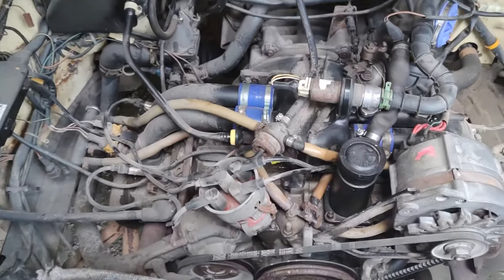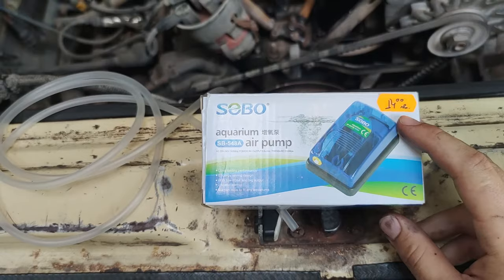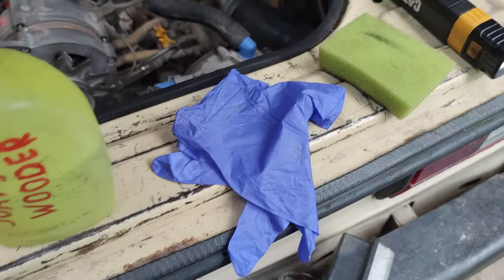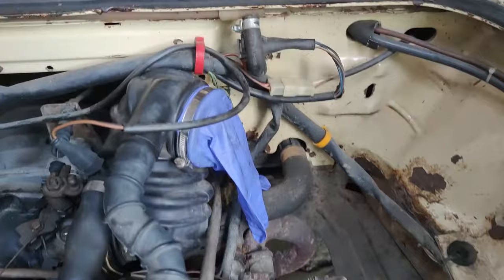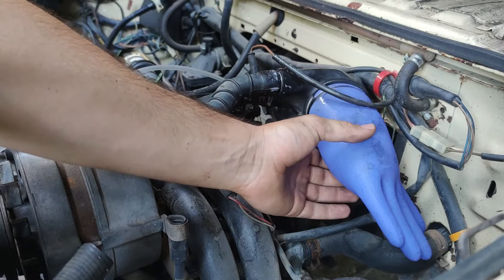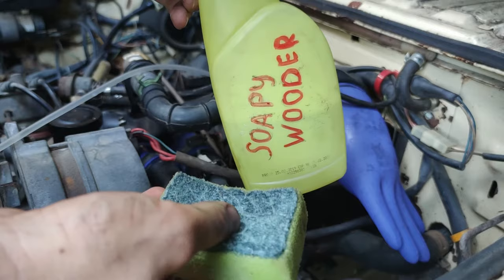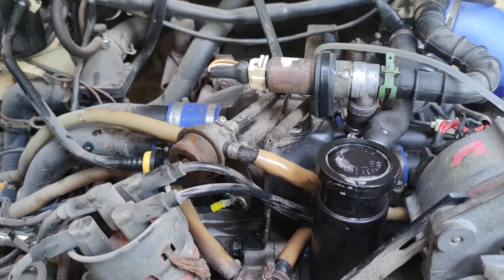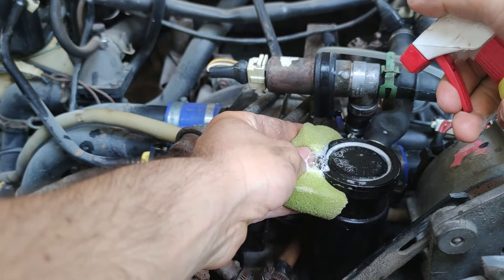Homemade Vacuum Leak Tester - Quick & Cheap DYI Diagnostics For Boost And Vacuum Leaks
Vacuum leaks can be a big paint. Troubleshooting is never easy and the best tool - a smoke machine is rather expensive. Here is my DYI vacuum/boost leak find on a budget!